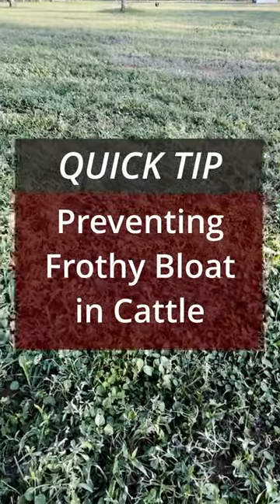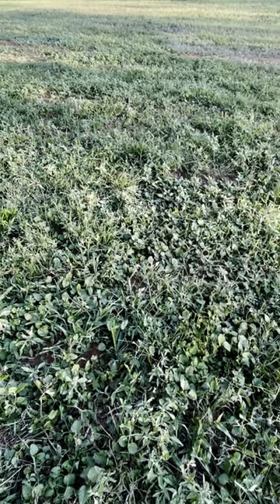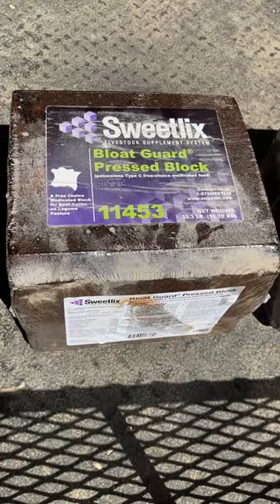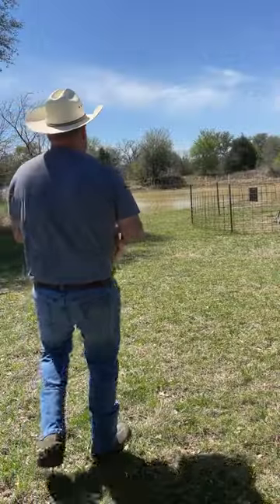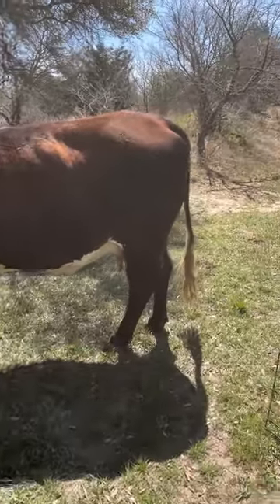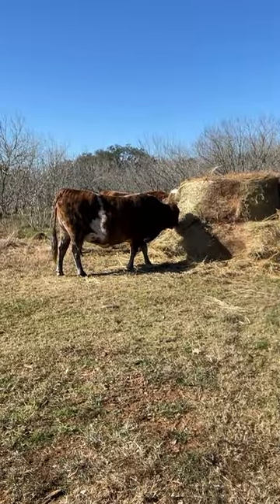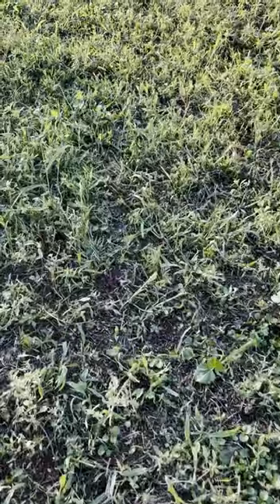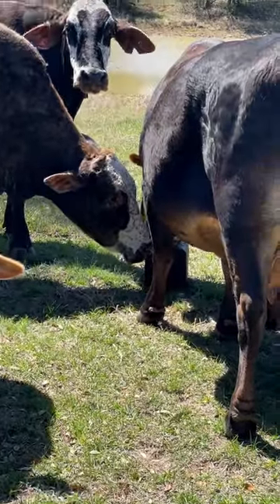QUICK TIP - Quit Your Bellyaching! - Preventing Frothy Bloat In Cattle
In this short "Quick Tip" video, I explain how to prevent frothy bloat (also known as "pasture bloat") in your cattle. Check it out!